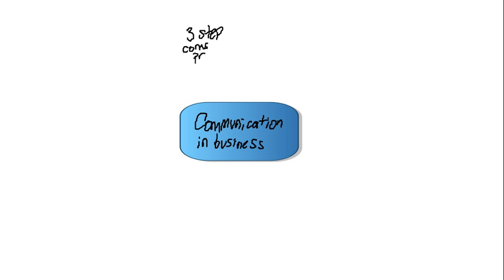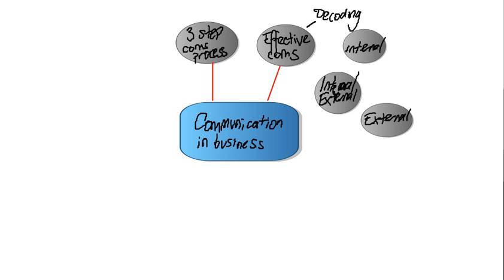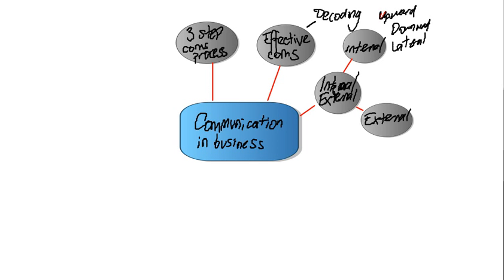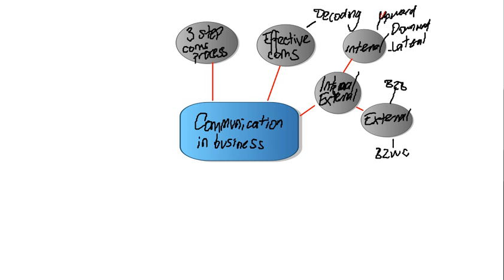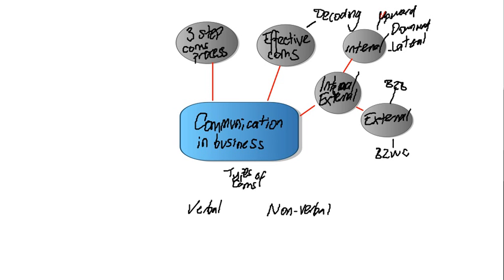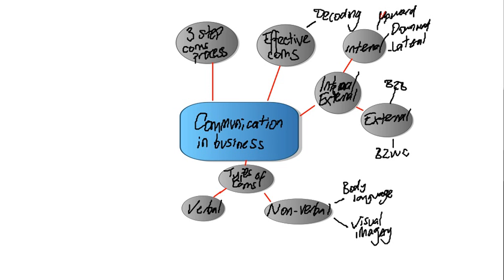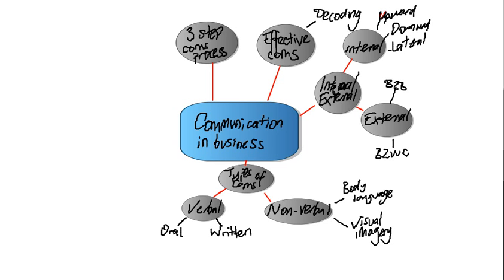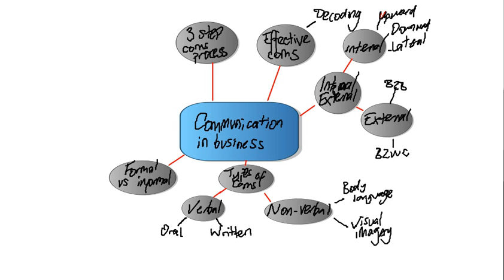01 Communication in business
Video 1/6 - Communication in business introduction
BCE Business Management - Unit 2 - Outcome 1
Communication in business
PDF with notes is on Moodle